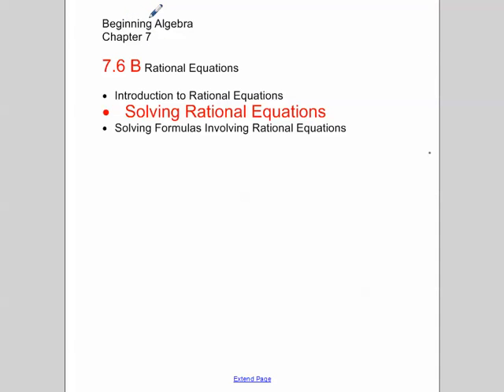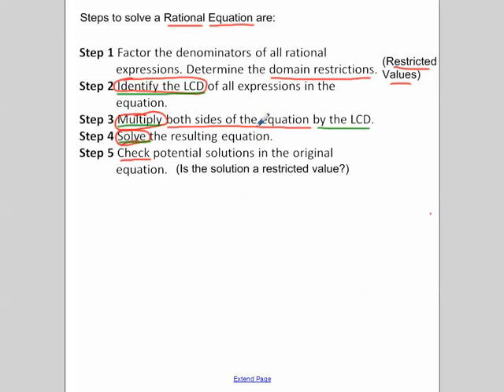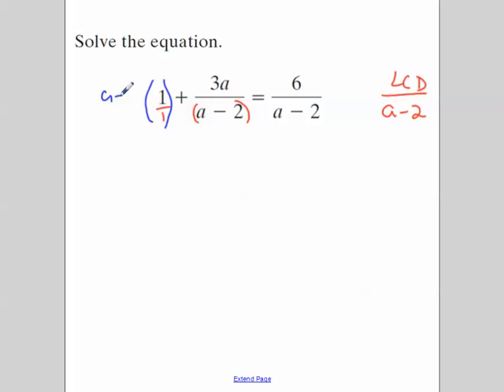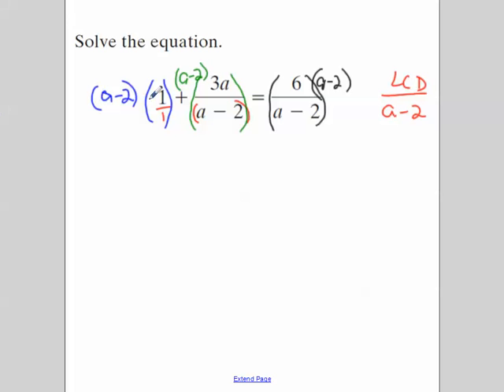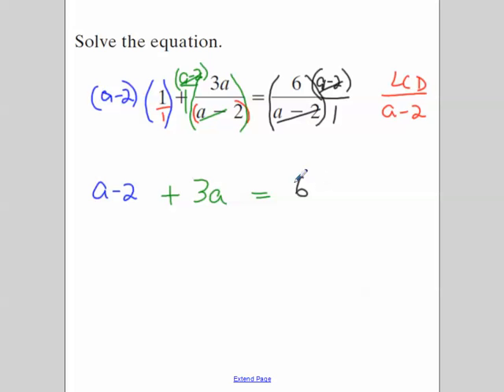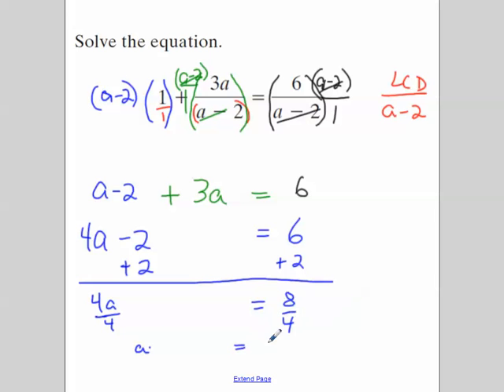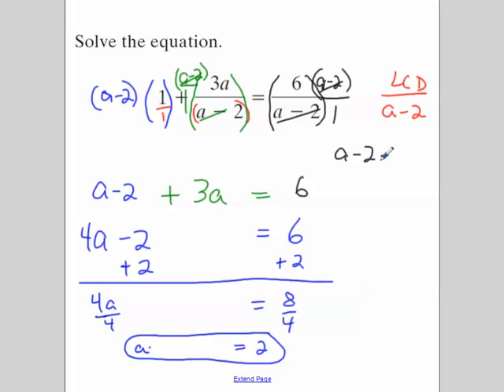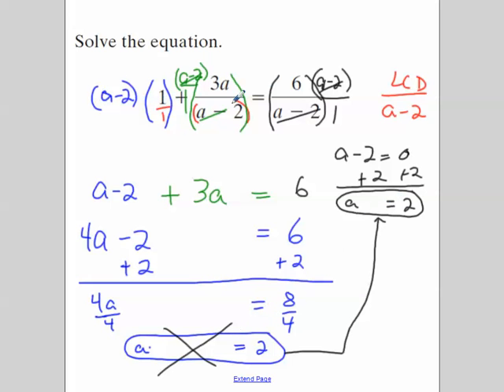76B Rat Express Rat Eqn Solve B 2014 03 27 0 47 13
Rational Equations - Solving Example 2